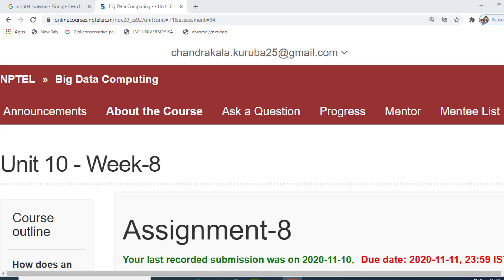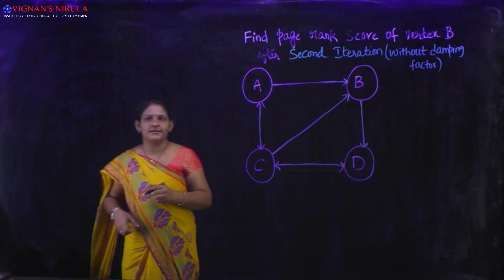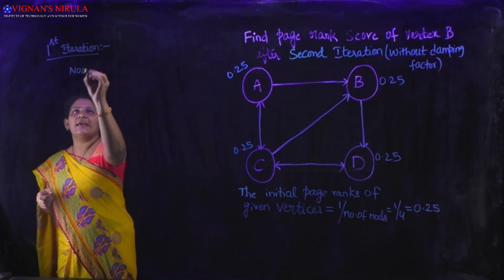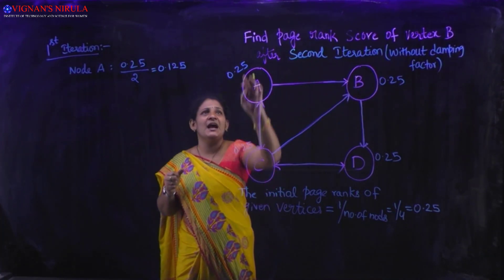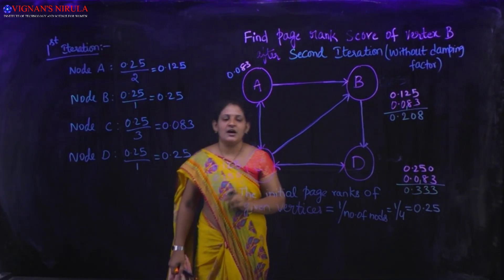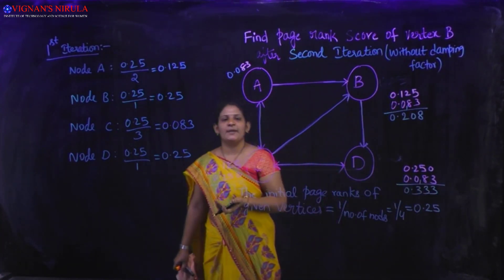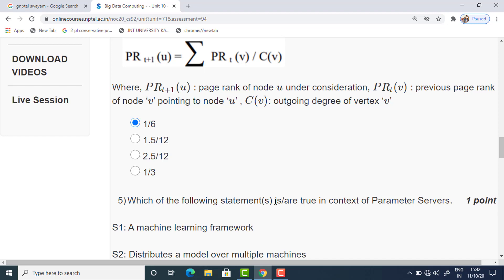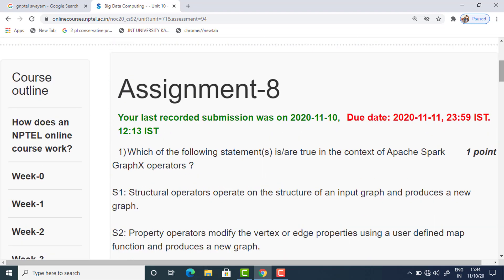NPTEL | BIG DATA COMPUTING | ASSIGNMENT 8 SOLUTIONS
nptel# big data computing# week 8 # assignment 8 solutions#spark# page rank